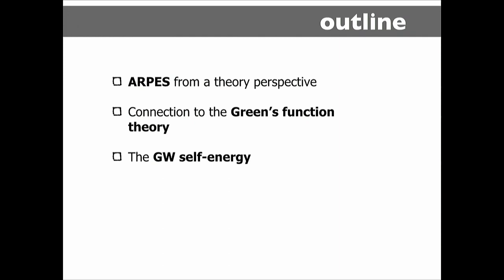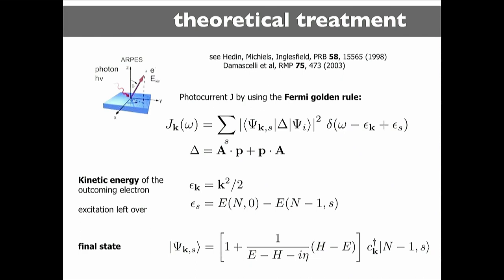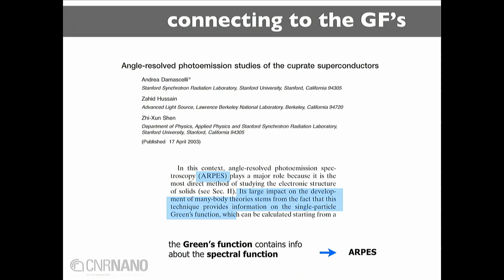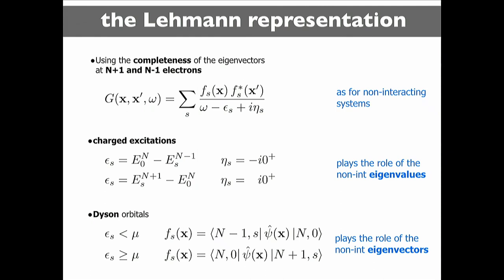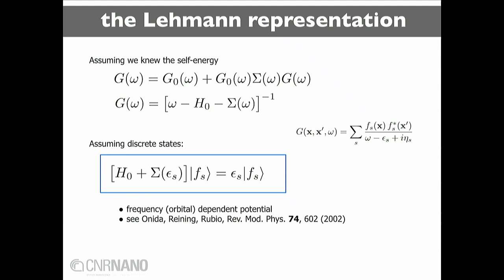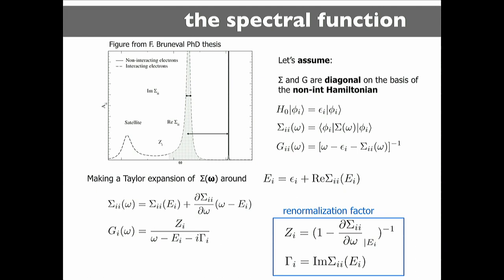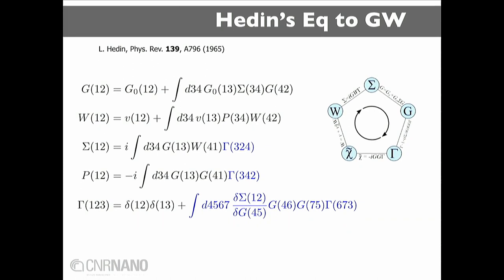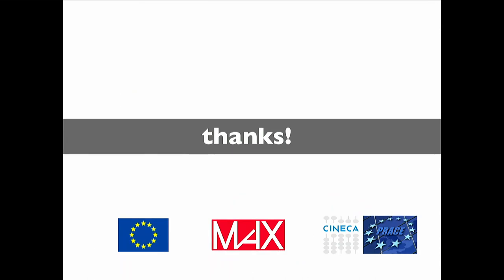The Quasi Particle concept and the GW method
Speaker: Andrea Ferretti (CNR-NANO, Italy)
2020_01_28-09_00-smr3421